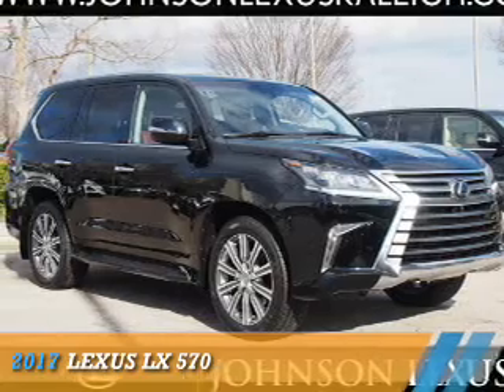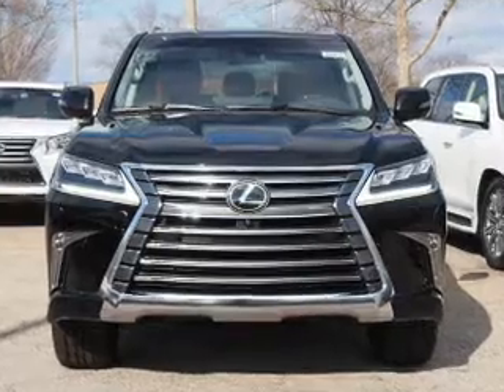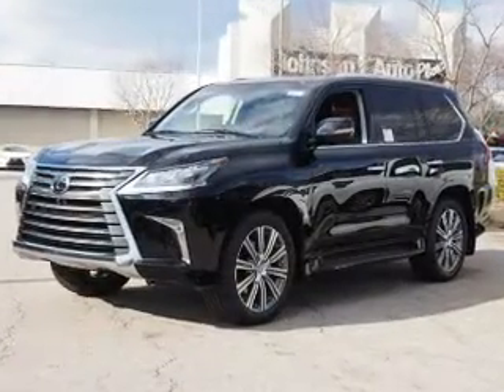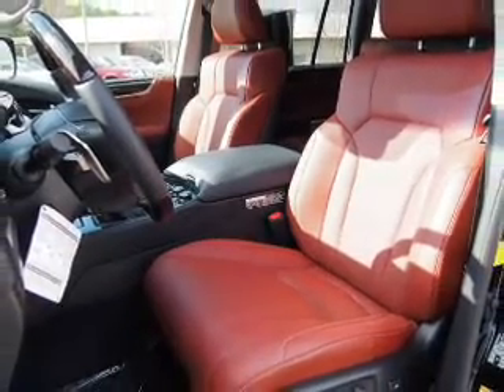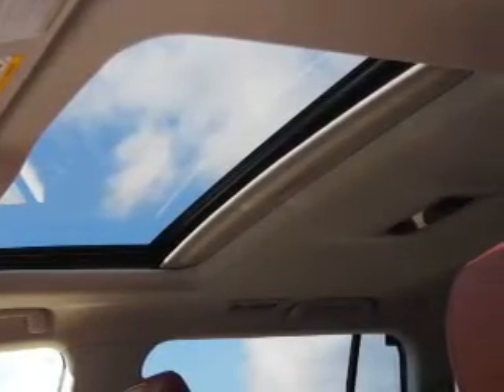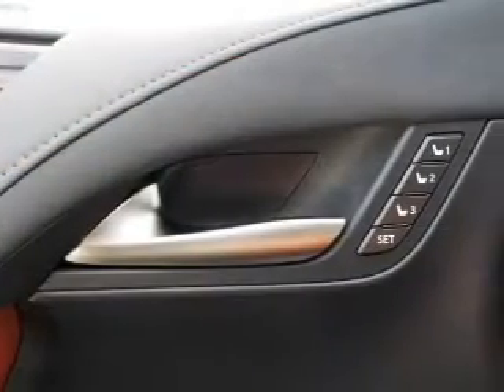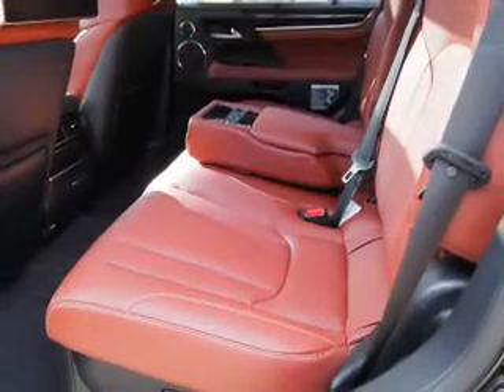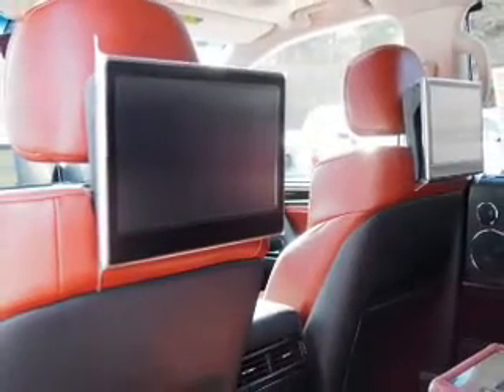2017 Lexus LX 570 for sale in Raleigh NC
2017 Lexus LX 570  for sale in Raleigh NC - Stock # 80572
Year: 2017
Make: Lexus
Model: LX 570
Trim:
Engine: 5.7 liter 8 Cylindercylinder AWD
Transmission: 8-Speed Automatic
Color:
Mileage: 6
Address:
VIN:JTJHY7AXXH4234373